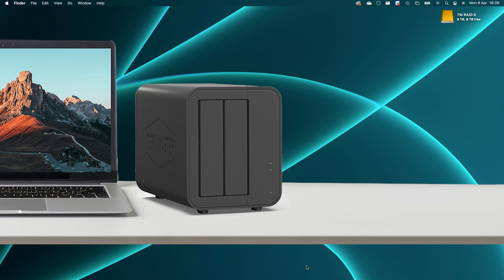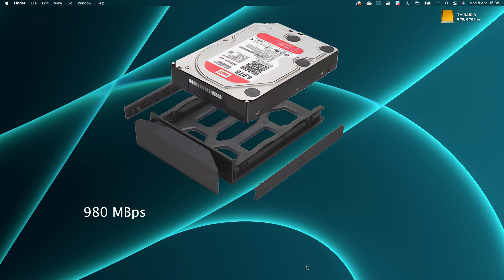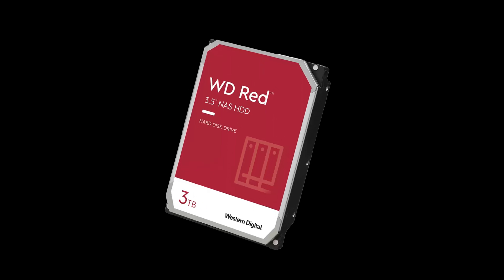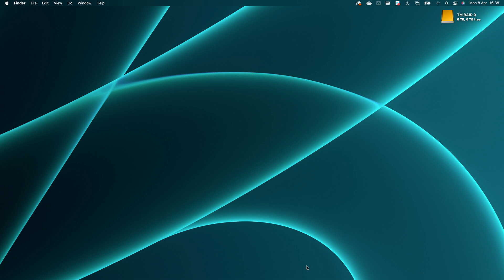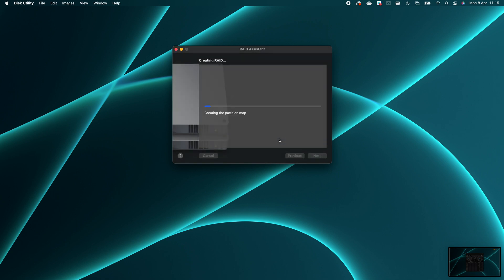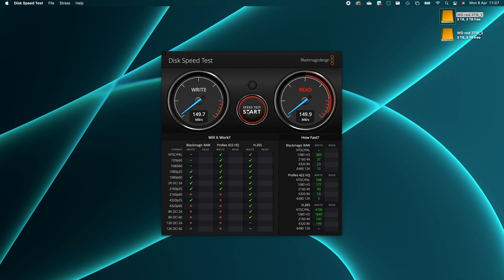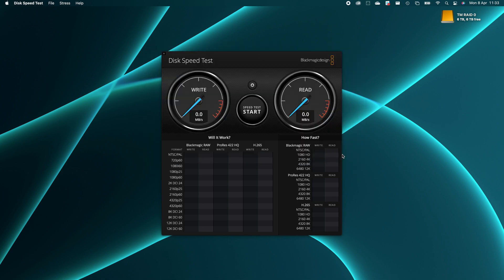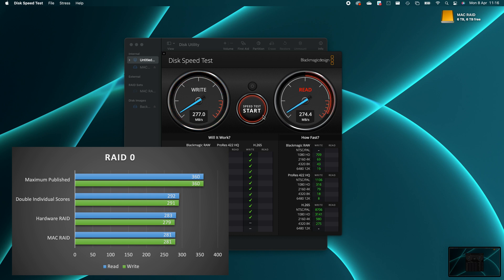TerraMaster D5 Hybrid Hardware RAID 0 Speed Comparison to MAC RAID Assistant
A quick comparison between the hardware RAID built into the TerraMaster D5 Hybrid DAS and MAC RAID Assistant.

Used some old WD Red NAS drives